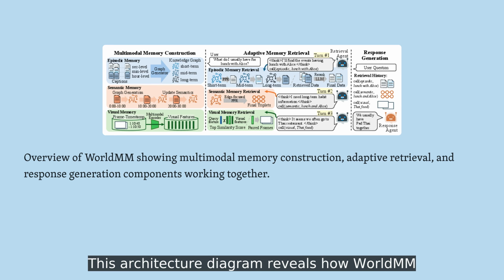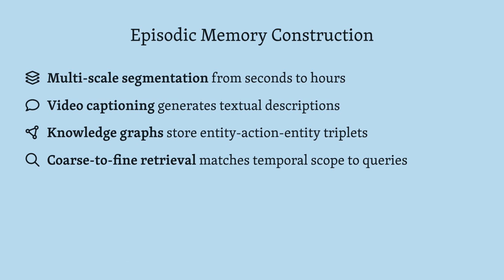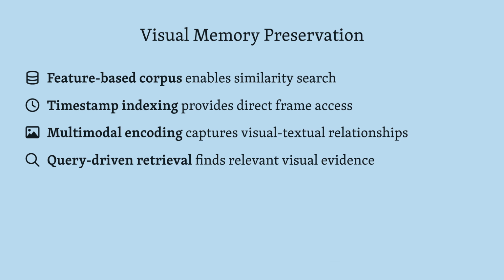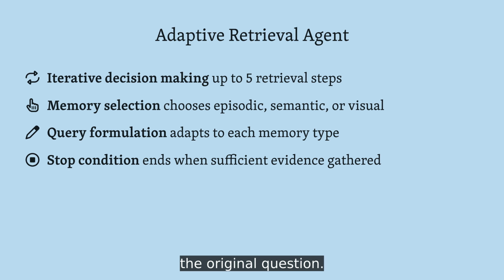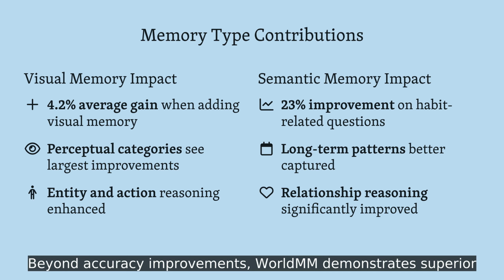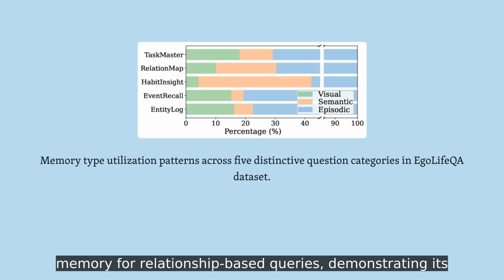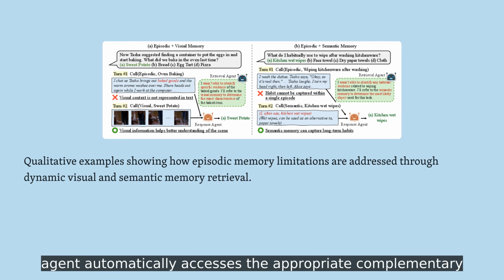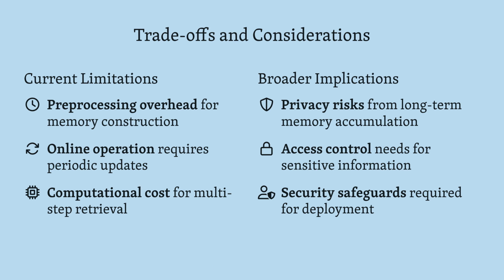WorldMM: The Memory Agent Revolution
Paper: WorldMM: Dynamic Multimodal Memory Agent for Long Video Reasoning (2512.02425)

This presentation explores WorldMM, a groundbreaking dynamic multimodal memory agent that enables video language models to reason over ultra-long videos spanning hours to weeks. We'll examine how this system addresses the fundamental limitations of current approaches through three complementary memory types and adaptive retrieval, achieving significant performance improvements across multiple benchmarks.